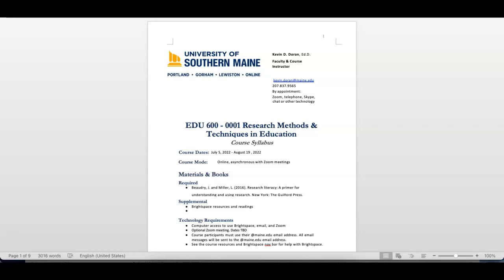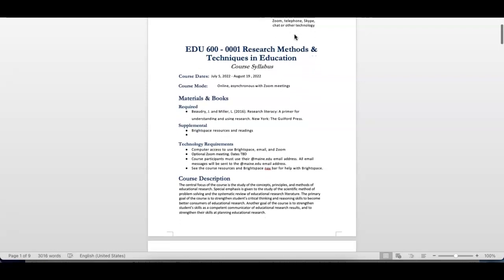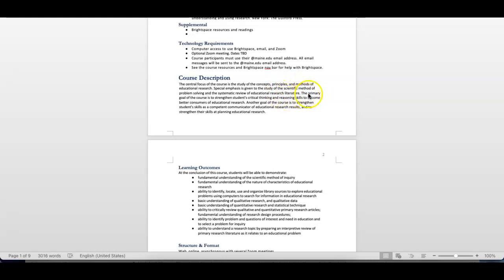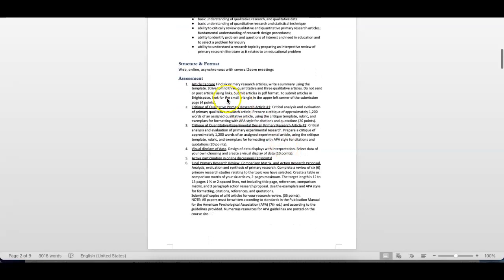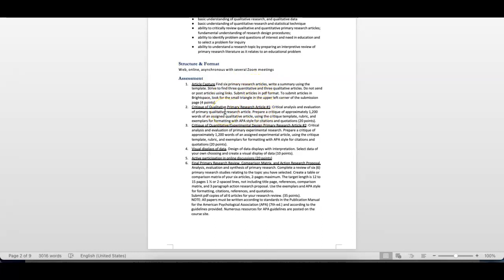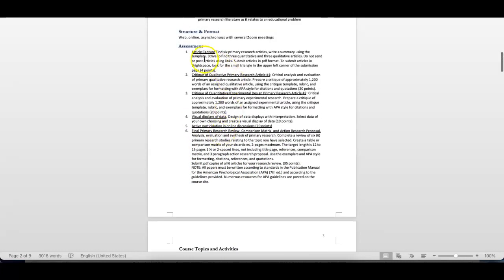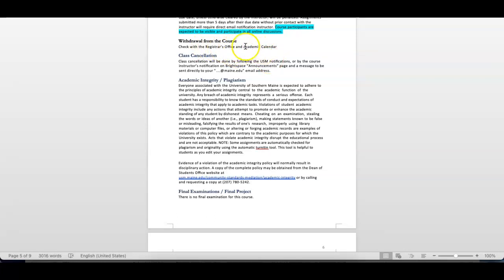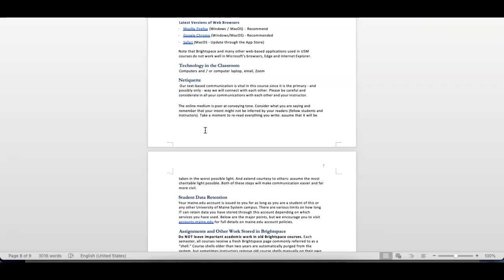EDU 600 - Summer 2022 -- Syllabus overview video - Doran